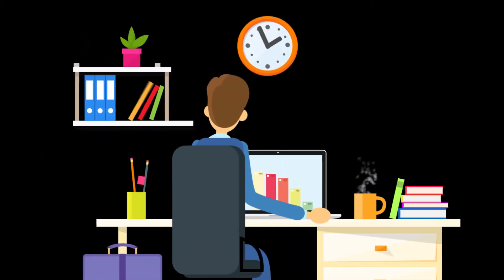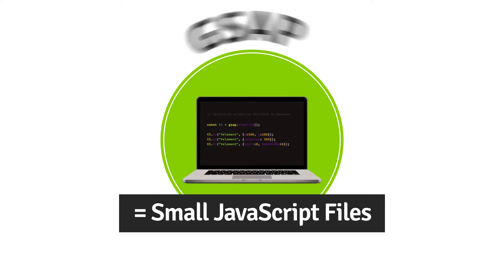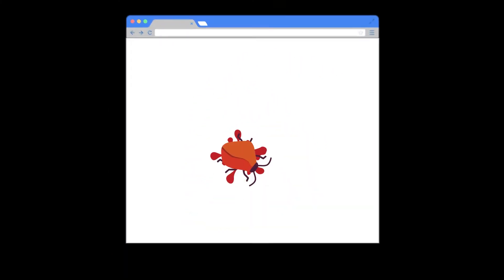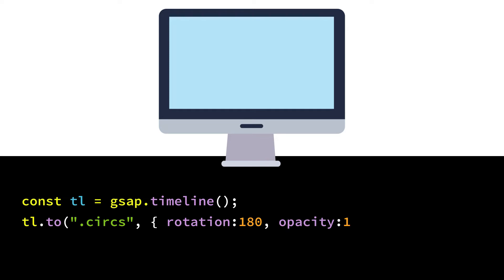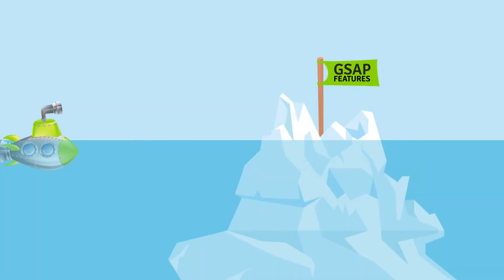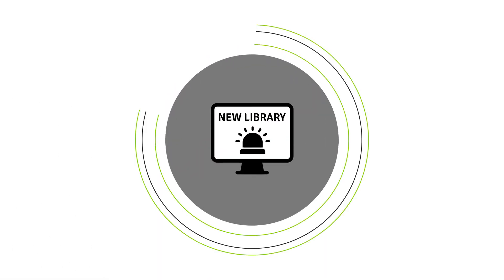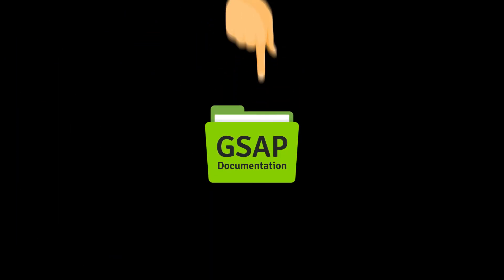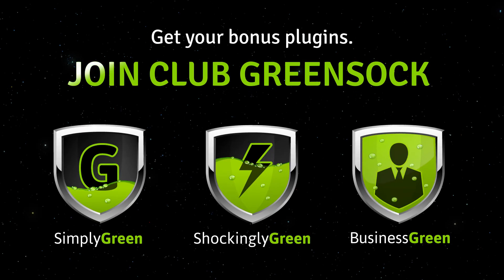What is GSAP? (in less than 90 seconds)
A brief explanation of the GreenSock Animation Platform (GSAP).